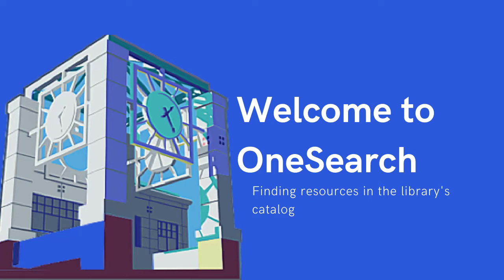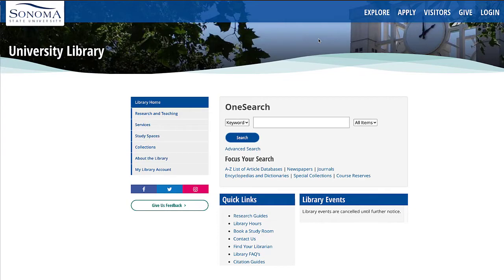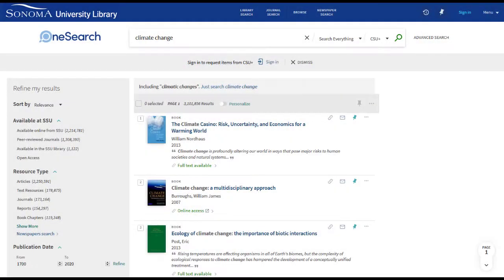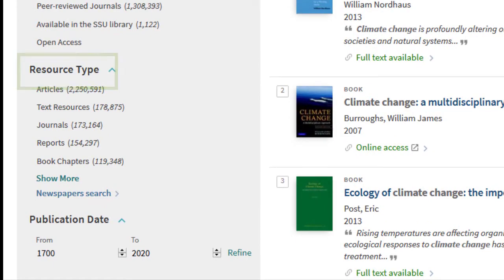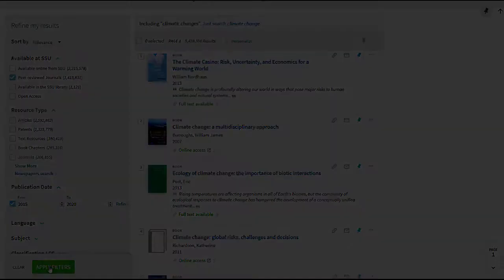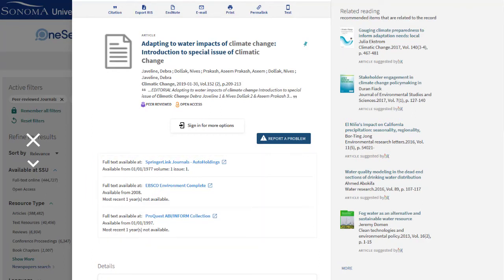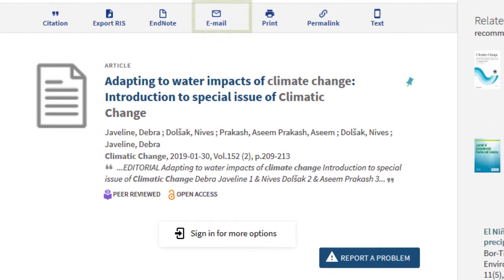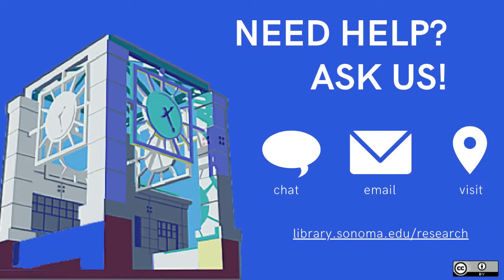Welcome to OneSearch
Learn how to find books, articles, videos and more using the Library's catalog, OneSearch.